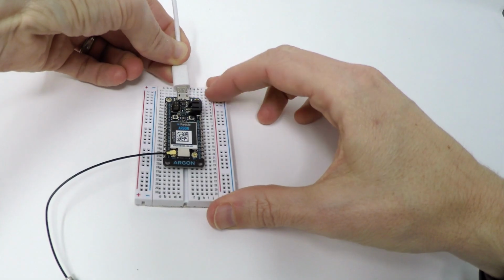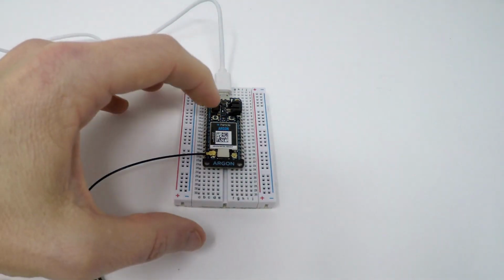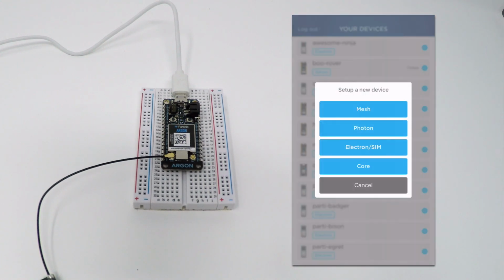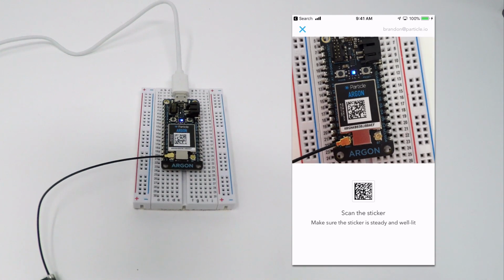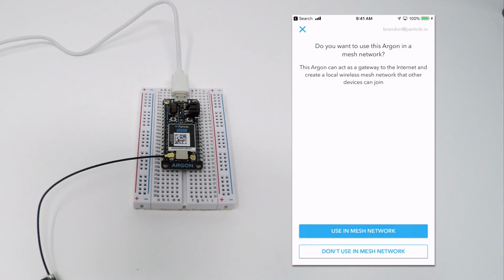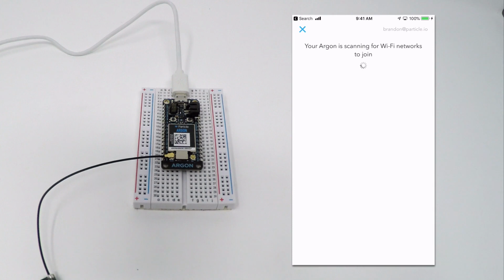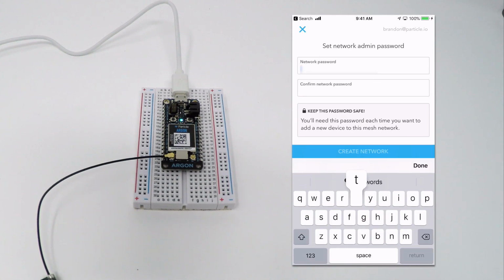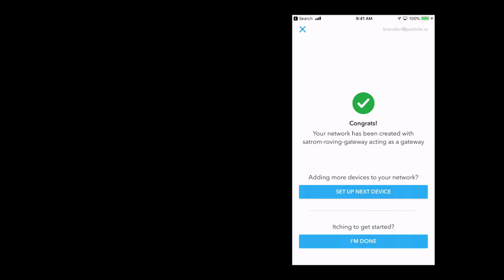Particle 101 - Claiming a Particle Argon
In this video, you’ll learn how to claim a new Particle Argon from the Particle Mobile app.

If you're looking for resources for getting started with Particle's 2nd Generation hardware, for the Electron.